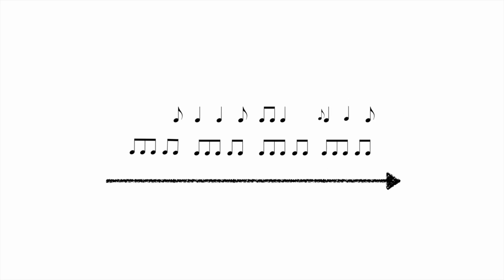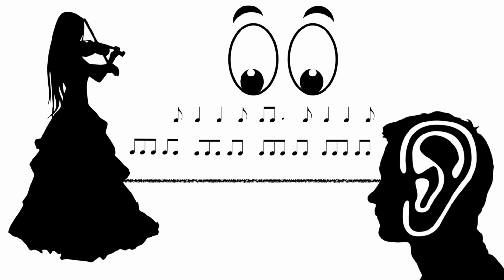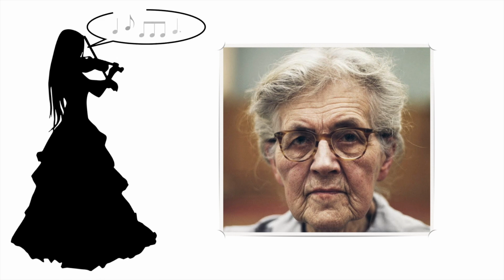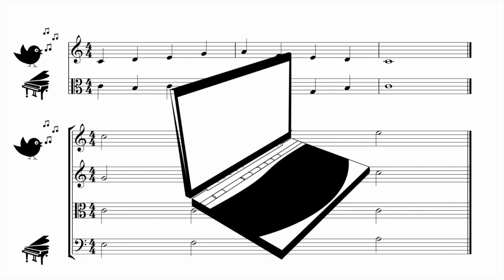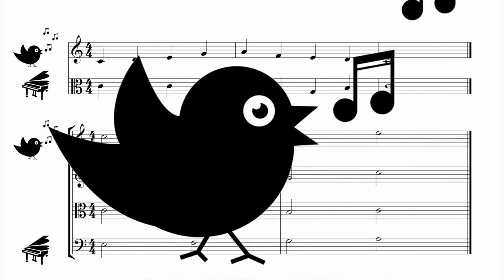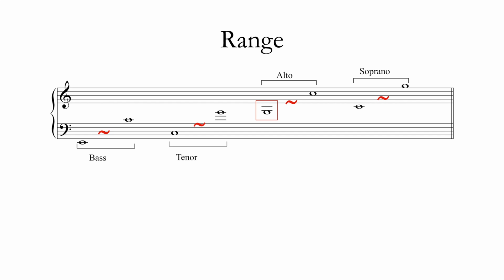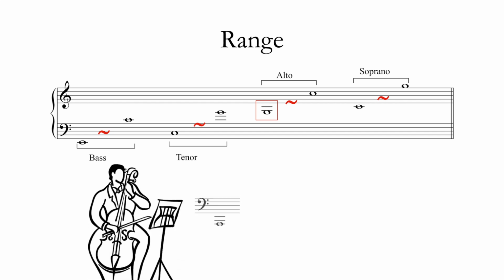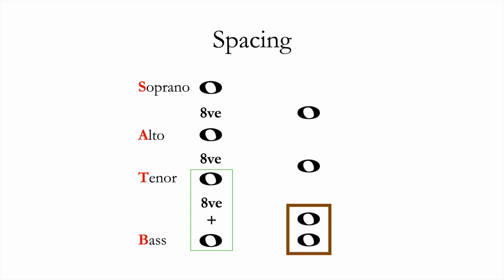Applied Harmony #4 - the SOUND, part 1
Harmony is not just dots on paper. Here we talk about how harmony is affected by the medium for which it's written.